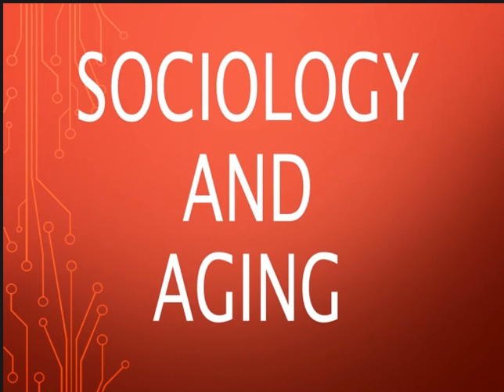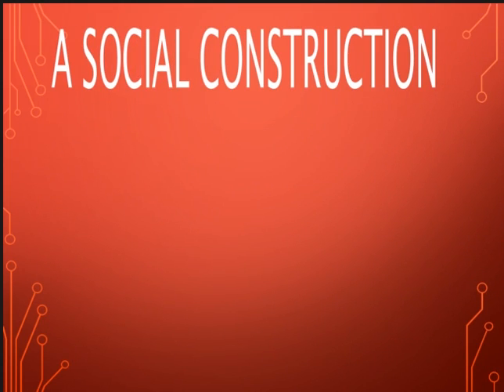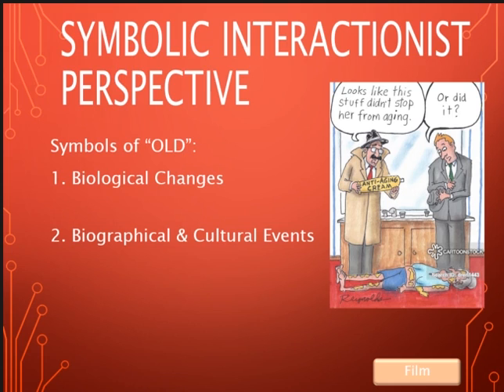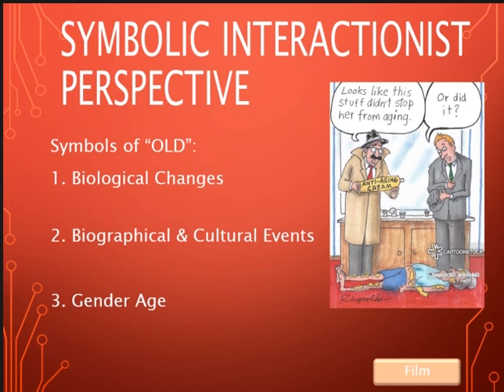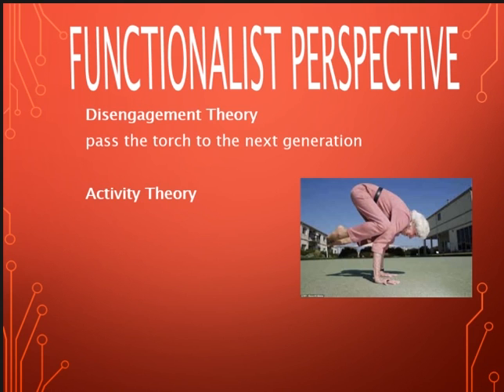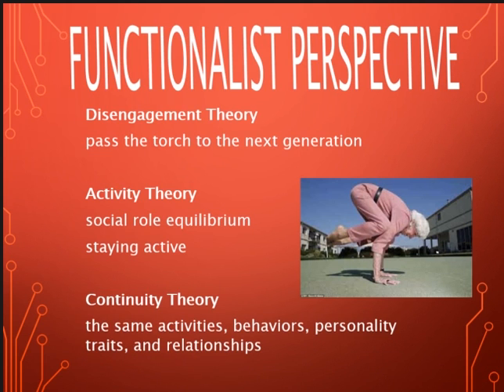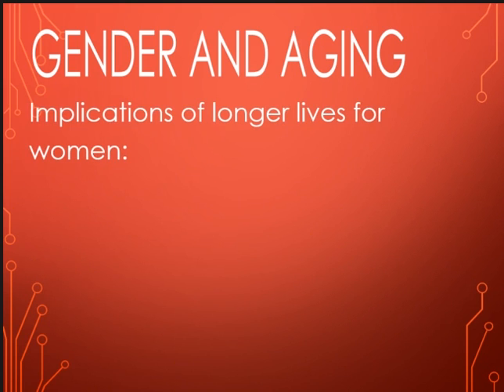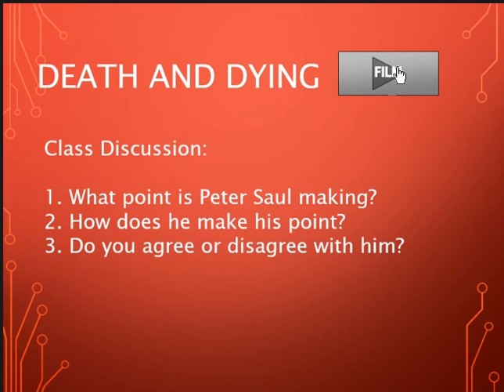Sociology of Aging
This is the weekly lecture for Intro to Sociology. This week is about Aging.